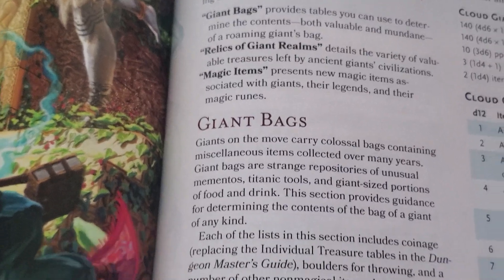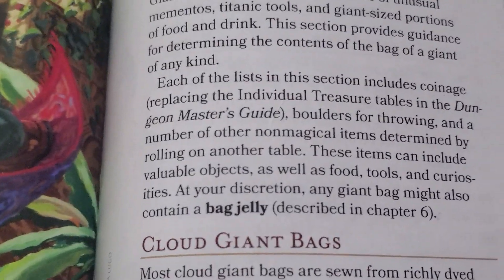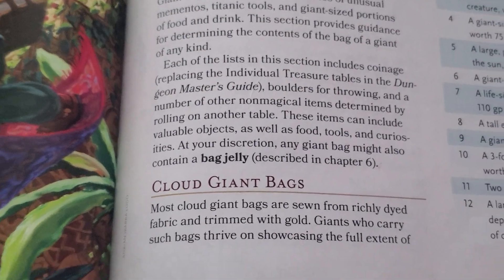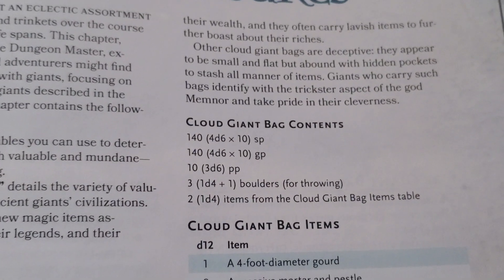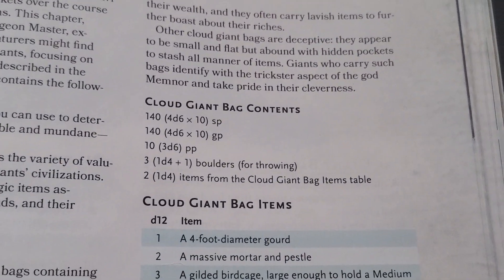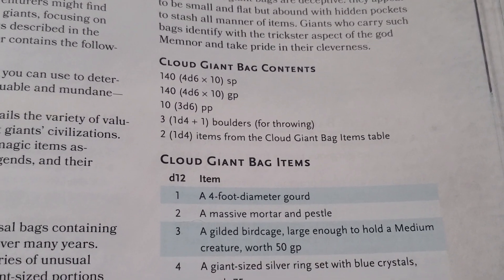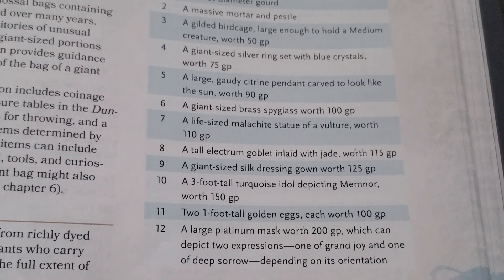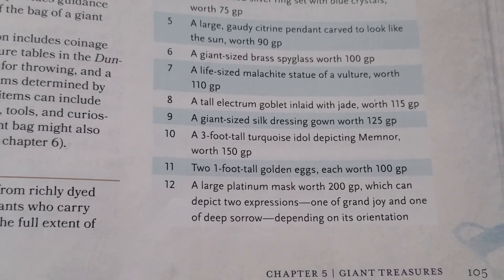How Does Giant Loot Work Cloud Giant Loot Bigby Presents Glory Of The Giants